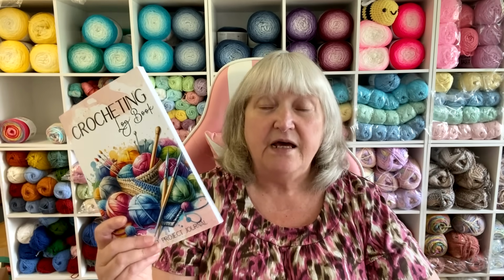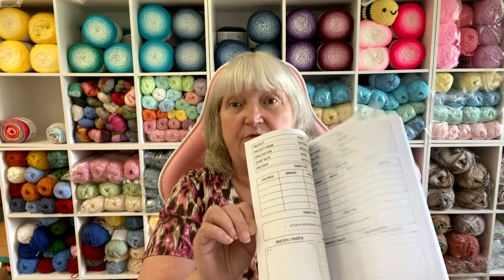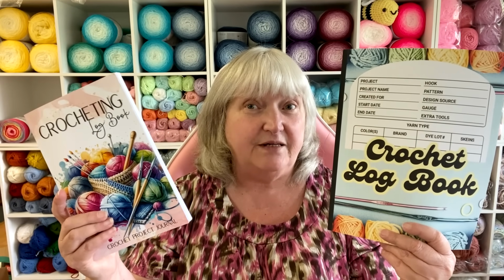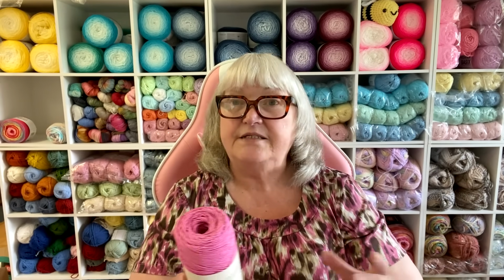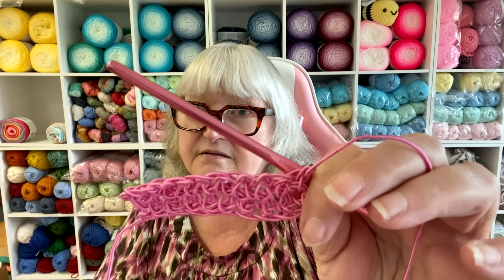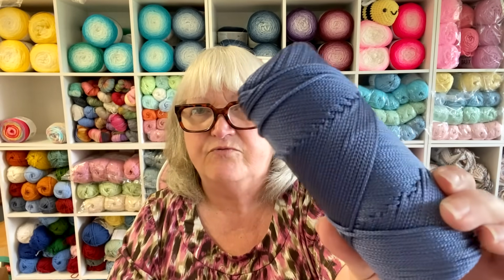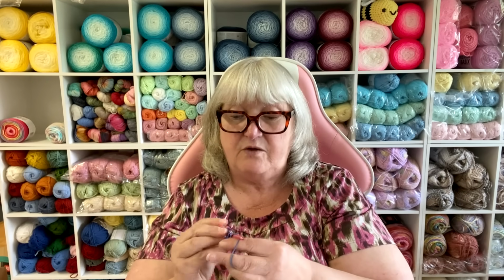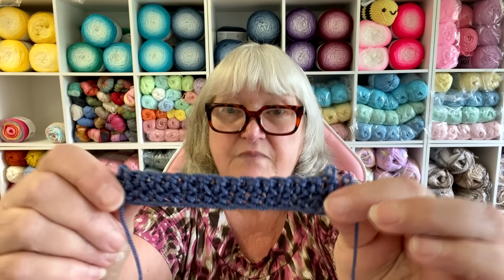Fun Crochet Stuff from Amazon UNBOXING!! MUST SEE!! Let's Take a Look!!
To get your own crochet log book (the smaller one)
To get your own larger crochet log book
To get your own crochet mug
To get the Sensy Macrame PP Cord 1.5 mm to make handbags or tote bags (the Blue macrame cord which I show in the video I highly recommend)

Creative Grandma
USA